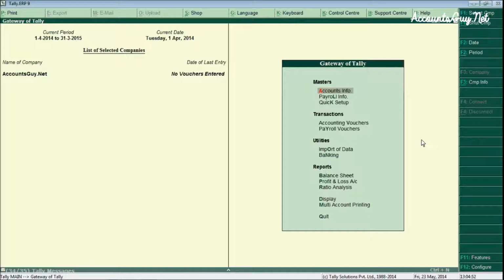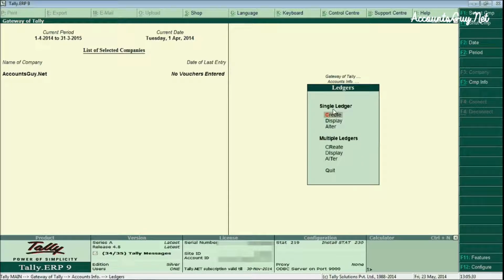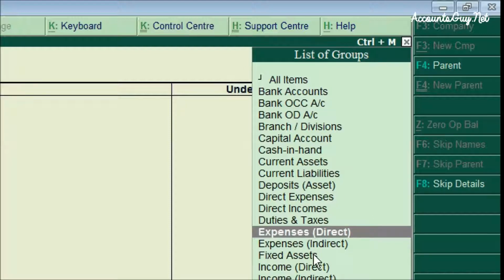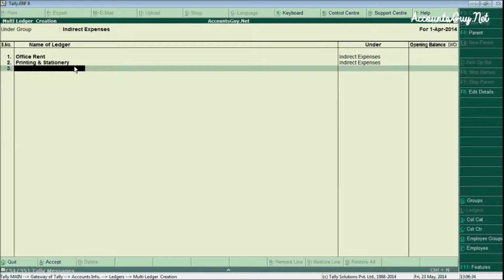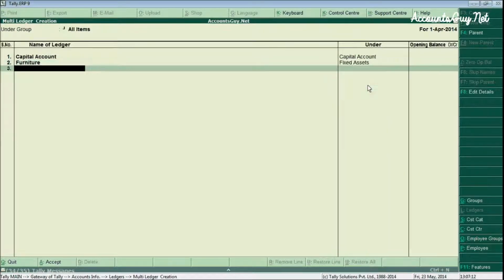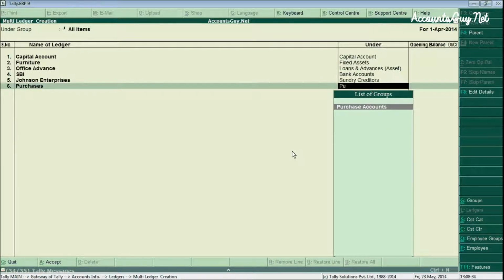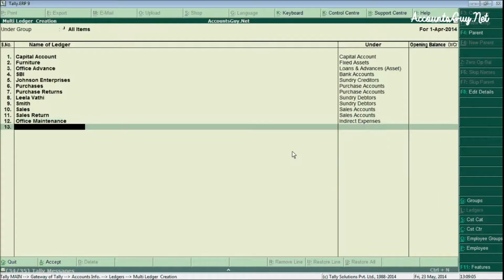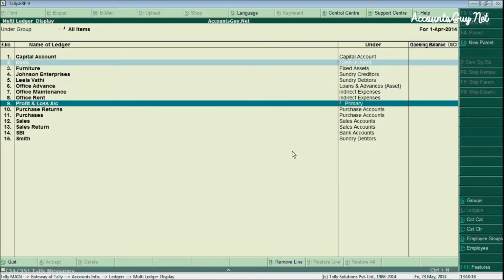Creating multiple Ledgers under different Groups in Tally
In Tally ERP 9 accounting software we can create multiple ledger under different Groups and even we can create a couple of Ledgers under a specific Groups. And it helps us for created ledgers very fastly. Watch this video to know about Multiple Ledger Creation screen in Tally ERP 9.